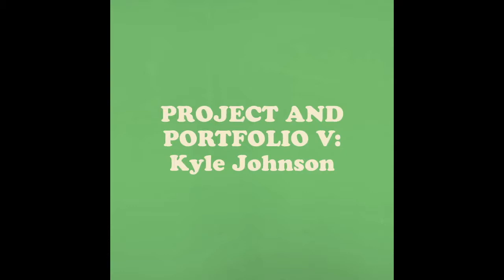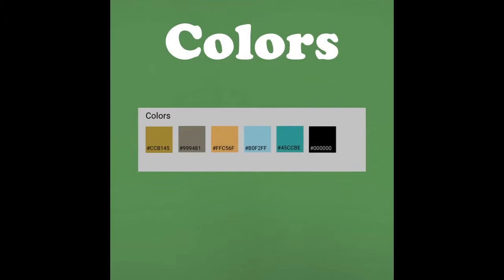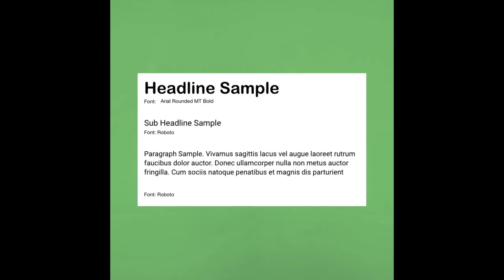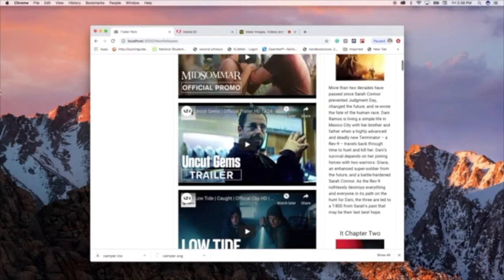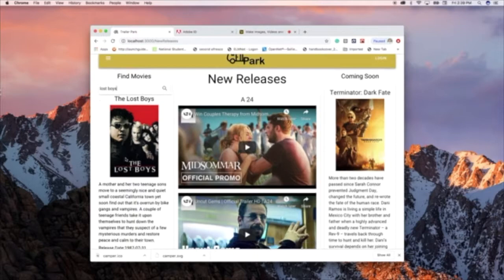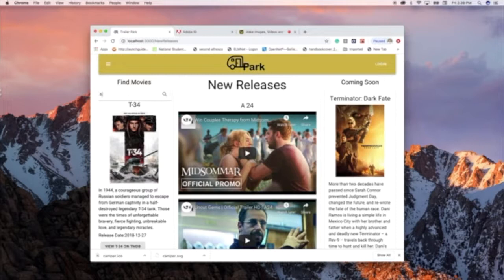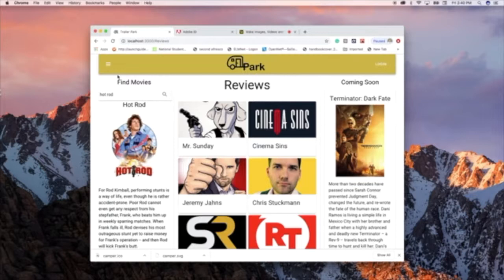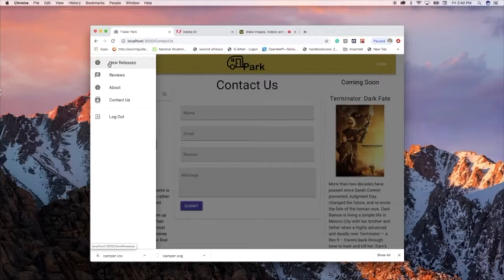Trailer Park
PROJECT AND PORTFOLIO V: WEB DESIGN AND DEVELOPMENT
Kyle Johnson